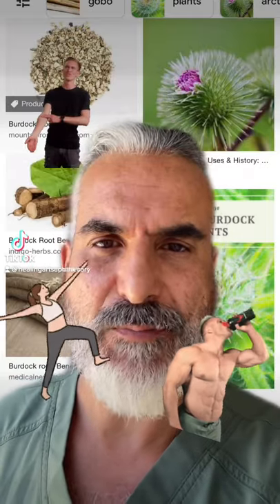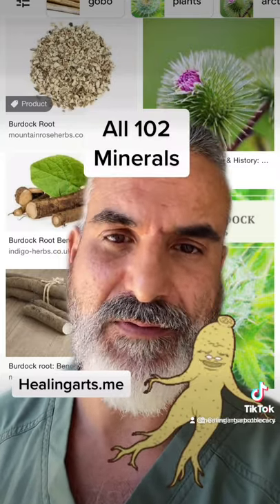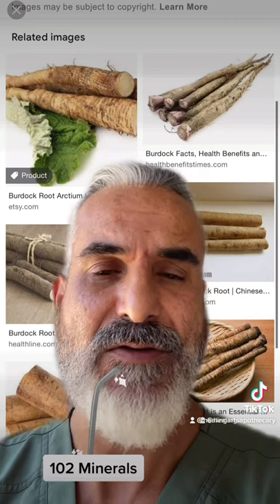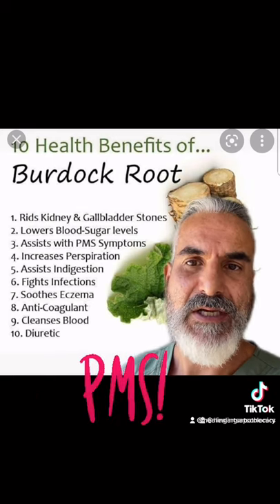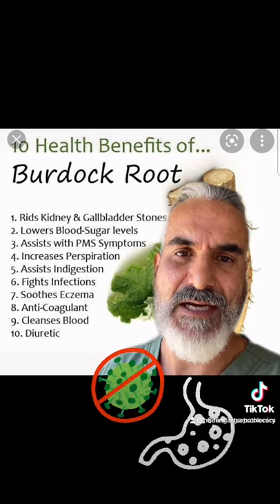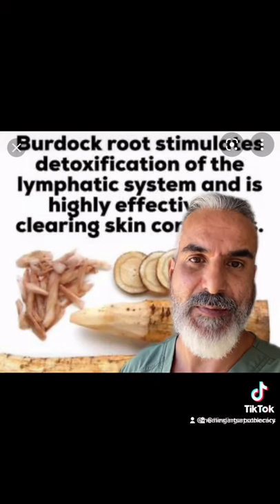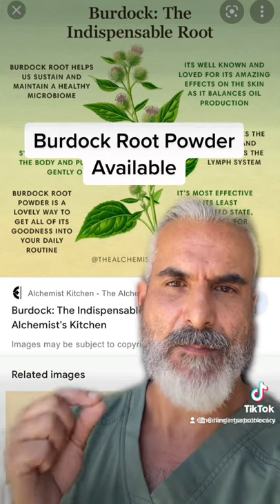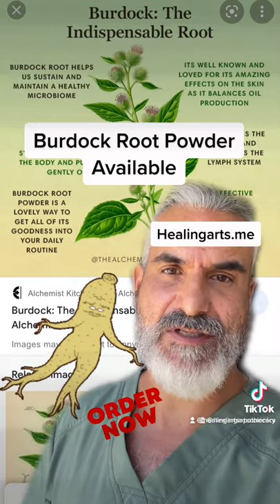Burdock Root has 102 minerals